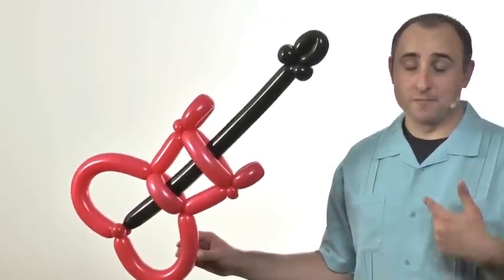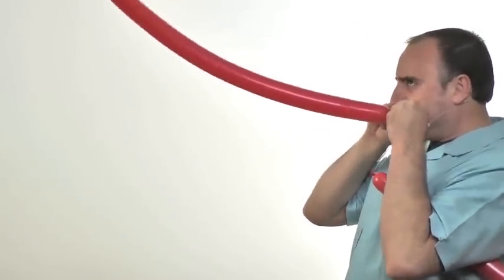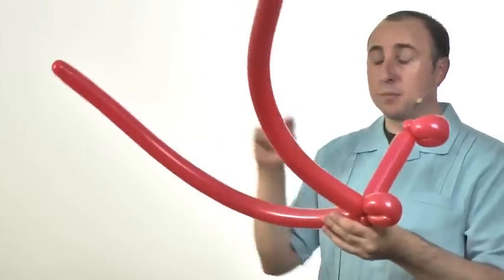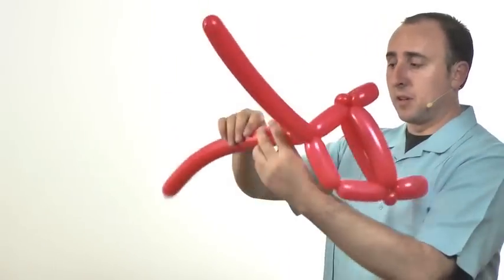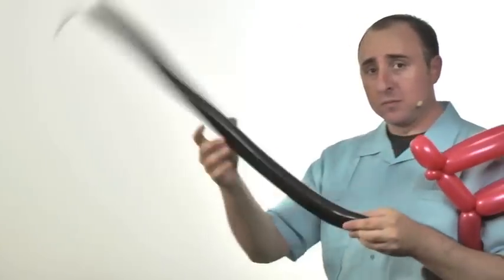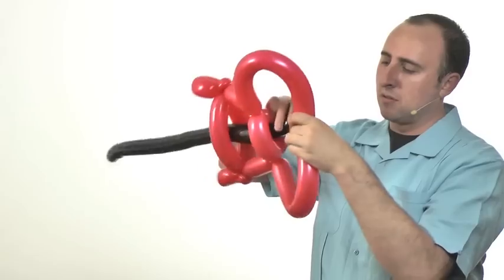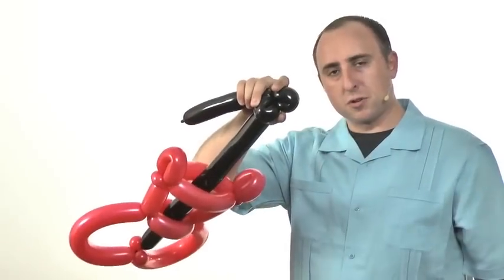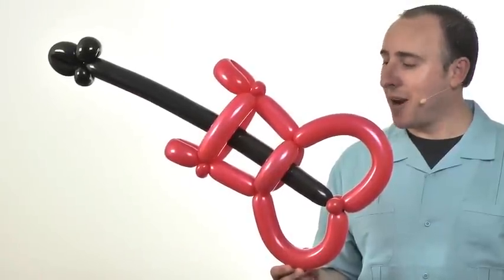Three Balloon Guitar - Balloon Animal Lessons #12 ( globoflexia )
Learn how to make balloon animals. ( globoflexia )
This episode will teach you how to make a Three Balloon Guitar.